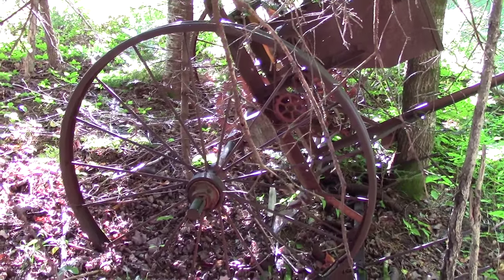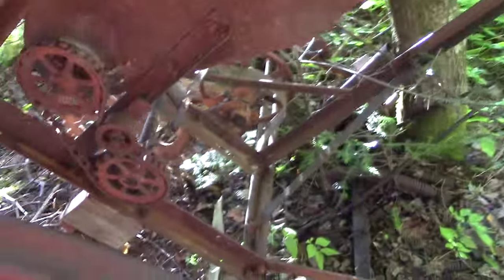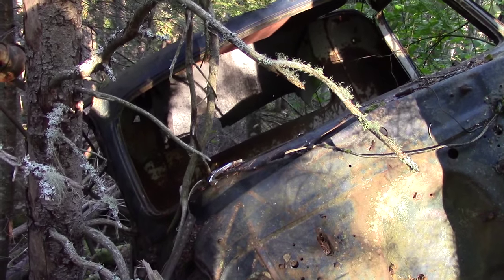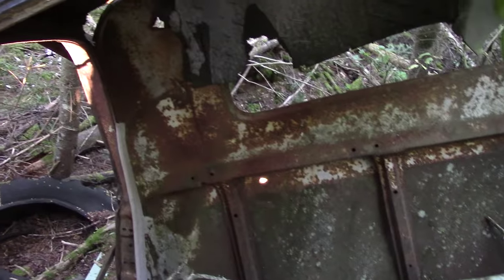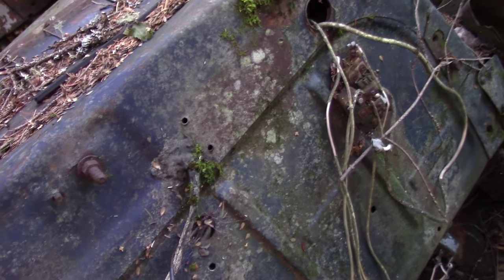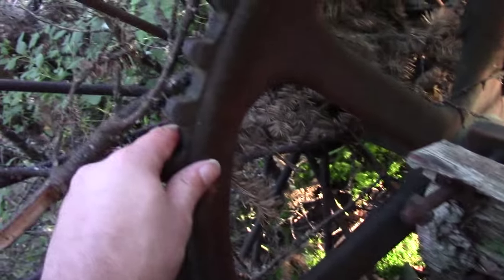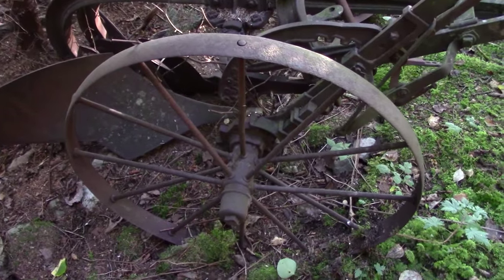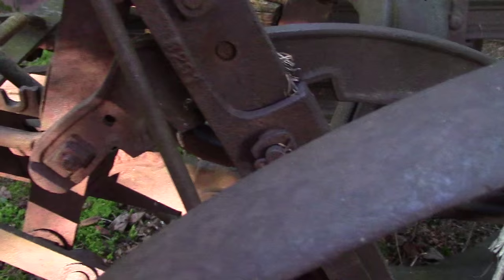Forgotten antique farm equipment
In this video we take a look at some forgotten antique farm equipment from a great era gone by. Hope you all enjoy!